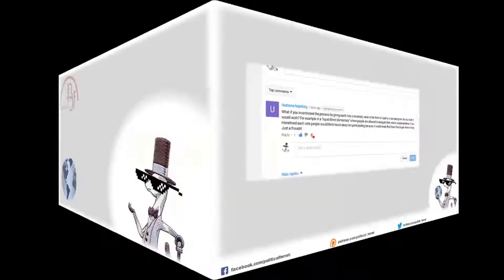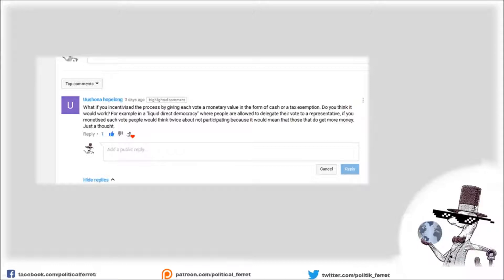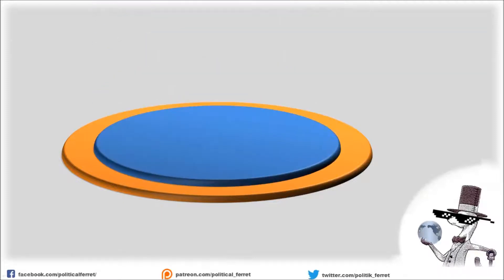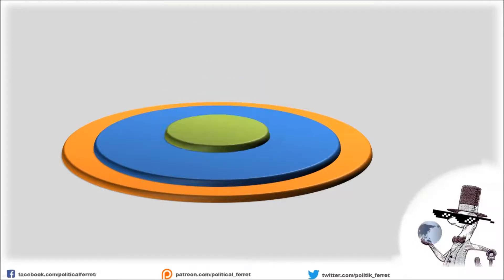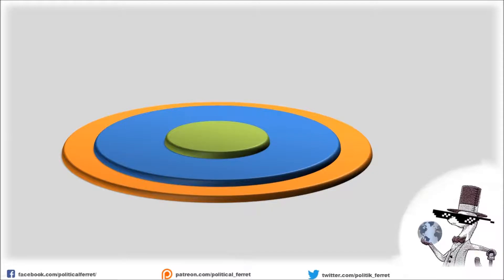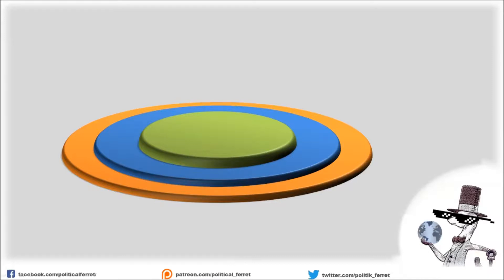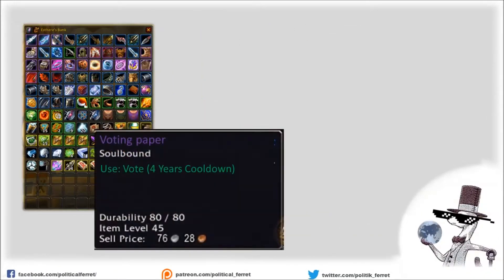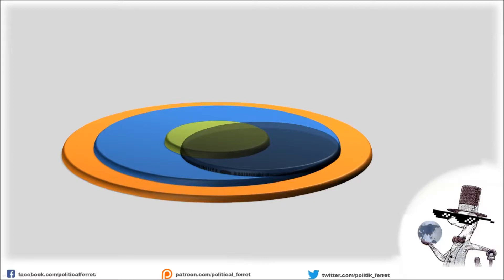Who should vote?